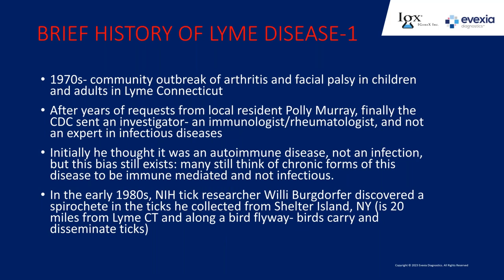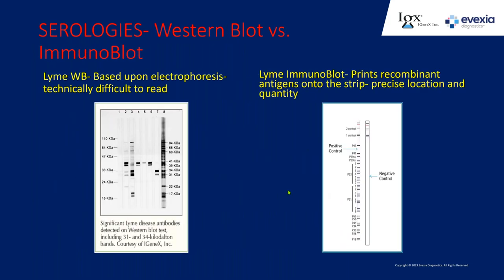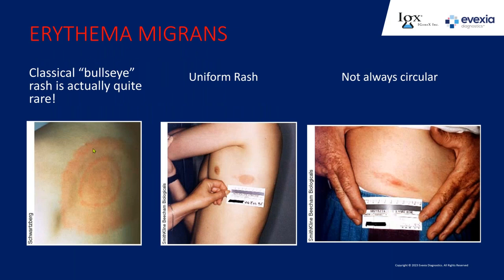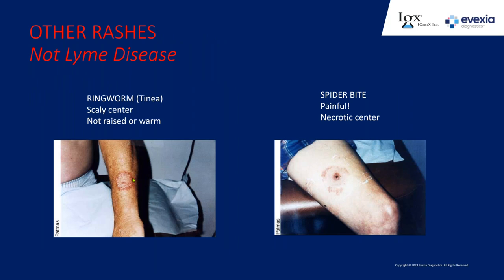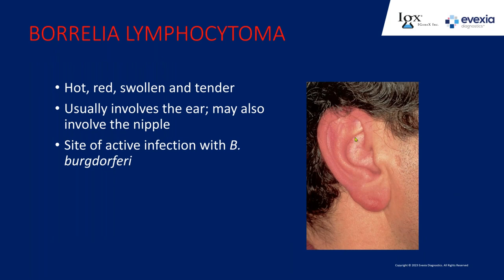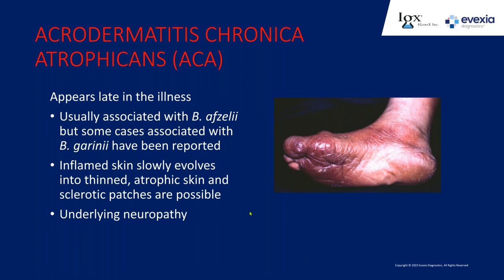Next Generation Testing for Tick Borne Diseases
Since 1991, IGeneX has worked with nearly 40,000 doctors from all across the world, providing high quality testing for all of the major tick-borne diseases. In this webinar, Dr. Joseph Burrascano, Jr. MD, one of the most knowledgeable and influential members of the tick-borne disease community, will provide an in-depth look into testing options for each disease. Topics will include the industry leading IGeneX ImmunoBlots, which are available for Lyme disease, Tick-Borne Relapsing Fever, Bartonella, and Babesia, as well their patented FISH technology, which is a direct testing methodology that in some cases is more sensitive than PCR. You will also learn about the latest advancement from IGeneX, culture testing, which provides the most definitive answer yet as to whether a patient has an active tick-borne illness.

About the Presenter:
Dr. Joseph Burrascano is a well-recognized specialist in the diagnosis and treatment of Lyme disease and associated infectious diseases. He has over 35 years of research in this field, and is also a founding member of ILADS and ILADS Educational Foundation.